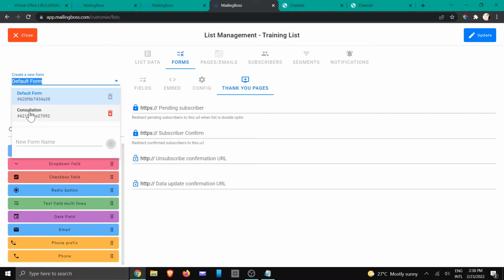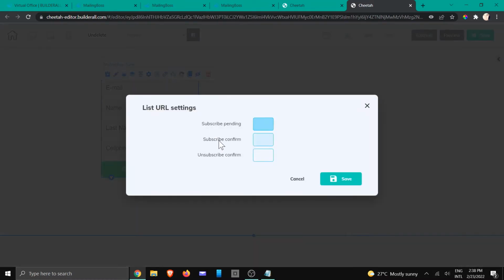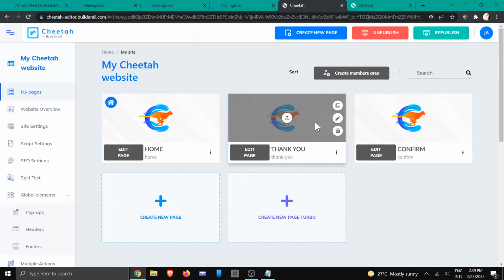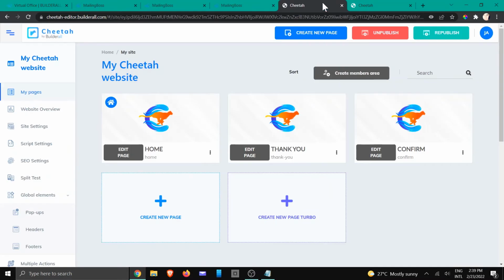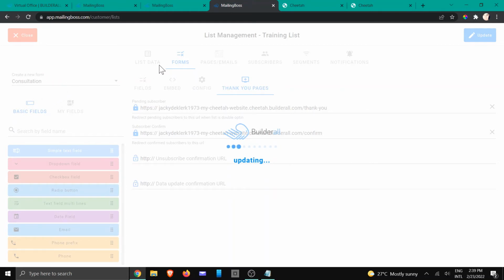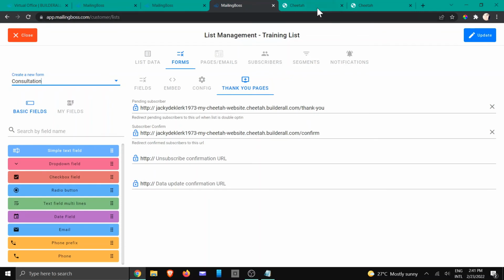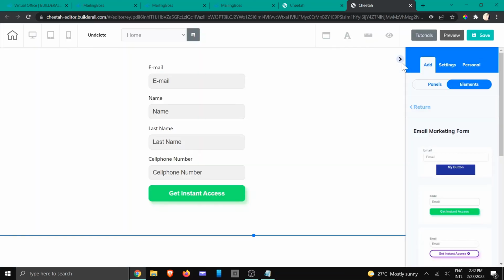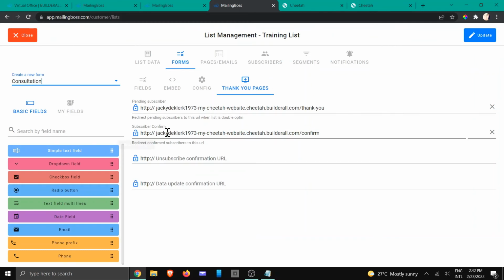How to configure the forms thank you pages